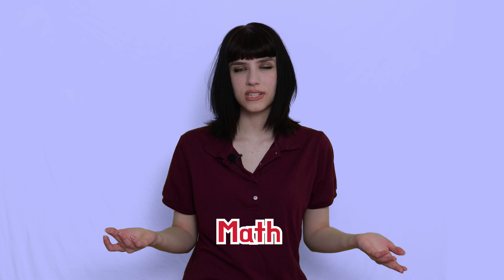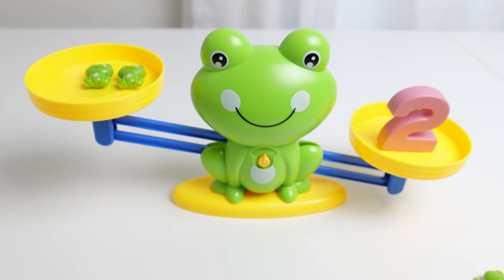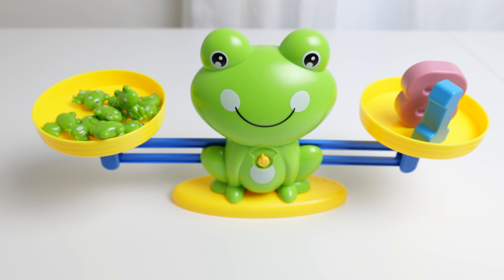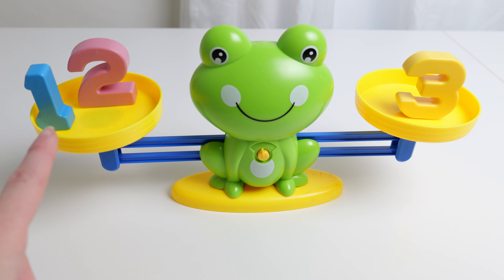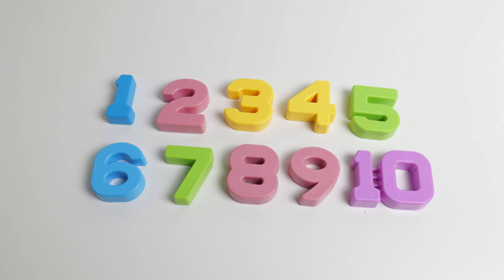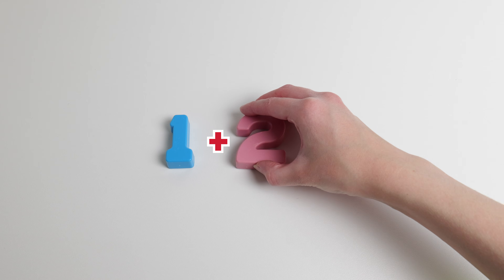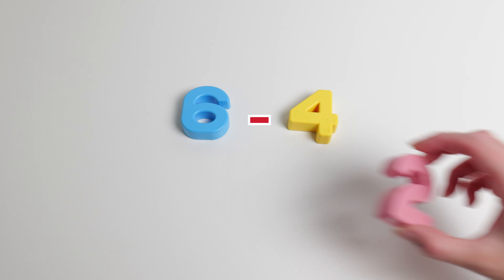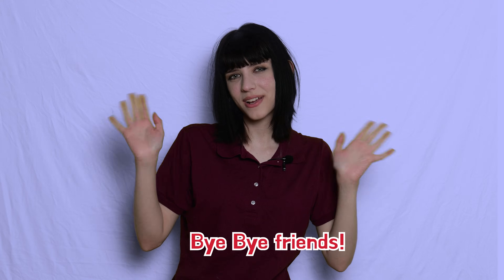Toddler Preschool Learning | Low Stim | Learn Simple Math! Addition, Subtraction & more!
Learning with Ms. Raven: Baby, Toddler and Preschool learning at home! Help your child learn simple math such as addition and subtraction with this fun, interactive video! Ms. Raven teaches early learning skills in a low-stimulation style which is perfect for babies and toddlers.

Products used in this video:
*Frog Math Scale

Raven is a Certified Postpartum Doula & Author currently studying Early Childhood Education and the importance of Low Stimulation content for babies and children. She is also the owner of “A Blissful Baby Doula”

Video Time Stamps:
Hi Friends: 00:00
Addition: 00:17
Counting: 04:42
Addition: 05:09
Subtraction: 05:37
Goodbye My Friends (Song): 06:37

If you have a baby, 1 year old, 2 year old, 3 year old, 4 year old or 5 year old, Learning with Raven has the perfect content for you and your family!